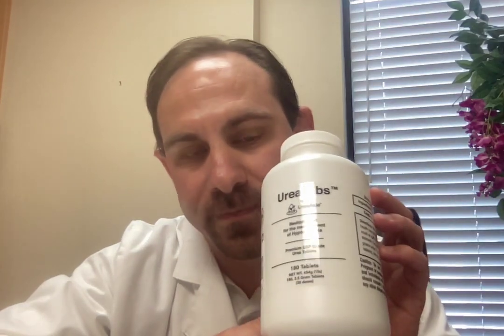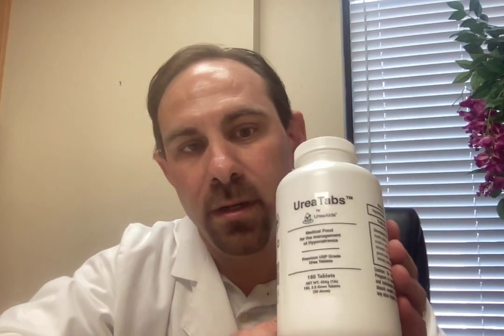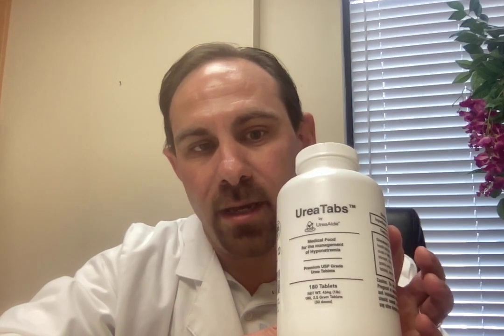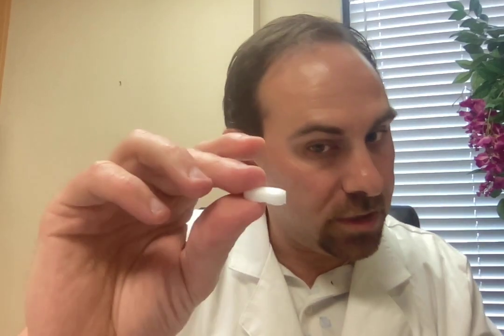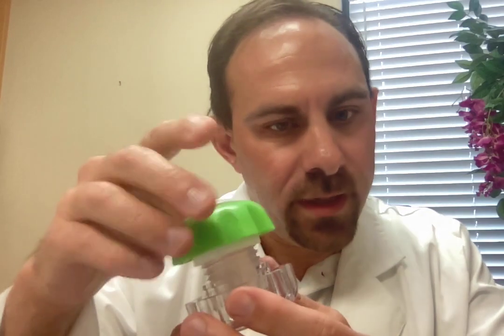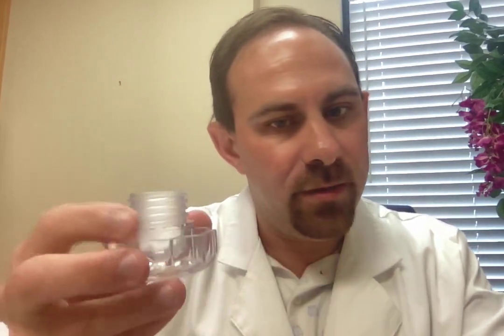UreaTabs by UreaAide. Urea Tablets for Hyponatremia/SIADH/Low Sodium. Tasteless urea is here.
@kidneyaide824 Dr Barry demonstrates how easy it is to take UreaTabs by UreaAide.  UreaTabs are 2.5 gram naturally coated Urea tablets for the management of SIADH/Hyponatremia/Low Sodium.  180 tablets per bottle, is equal to 1lb of Unflavored UreaAide or 30 flavored urea powder packets. UreaTabs are easily split or crushed.  No more powder or flavorings. UreaTabs are tasteless.  UreaTabs are 100% USP lab certified Urea with no fillers or additives and come with a certificate of analysis.  Great Urea alternative to powder packets or bulk urea powders, still lower cost. Nephrologist invented, Nephrologist approved.  Guidelines based therapy. or on Amazon.